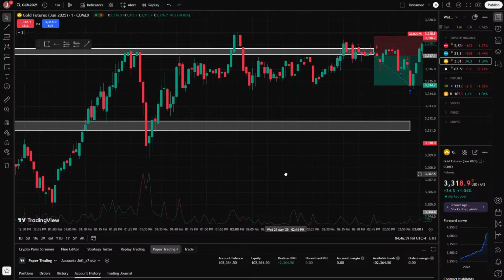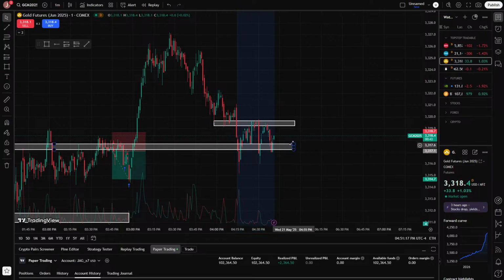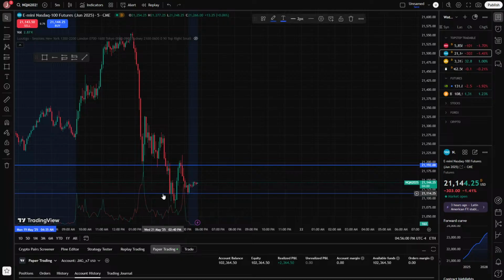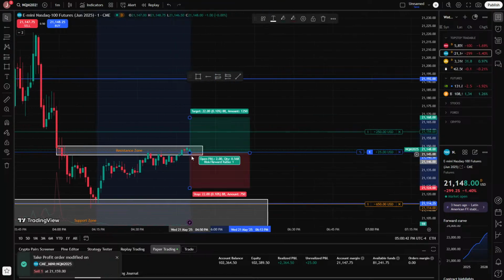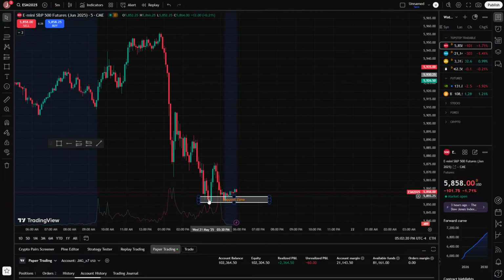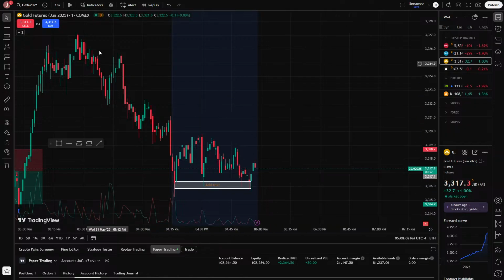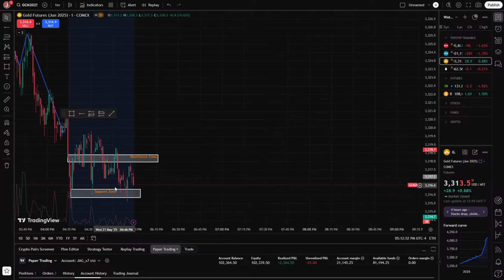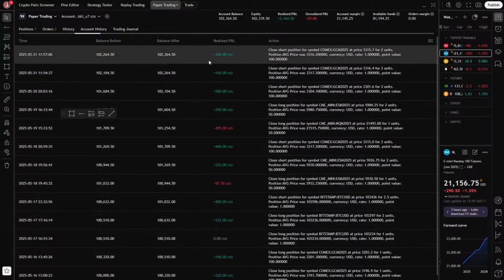Live Futures Trading!!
🔴 Live: Practicing Trading on TradingView | Join Me on My Trading Journey
00:00 Starting Soon
23:33 Stream Start
24:50 Zone Explaination
30:50 Candle Stick Explaination
36:42 Trade Entry
47:30 Head & Shoulders Explaination
56:50 End Soon

Welcome to the stream! I’m Josh, a new trader working to improve my skills and understanding of the markets. In today’s session, I’ll be practicing trading on TradingView—analyzing charts, testing strategies, and learning in real time.

Whether you’re just starting out or looking to sharpen your own skills, feel free to follow along and learn with me. This is all about growth, discipline, and consistency.

Practicing entries and exits

Sharing insights and lessons in real time

Interactive chat and Q&A

📈 Let’s learn and grow together—one trade at a time!

💬 Got questions or thoughts? Drop them in the chat—I’d love to hear from you!